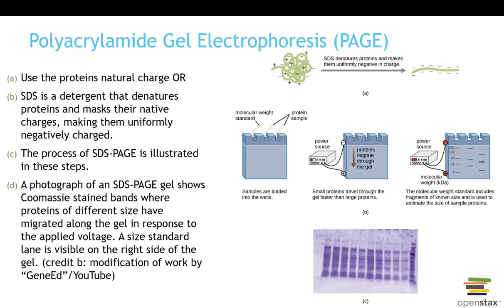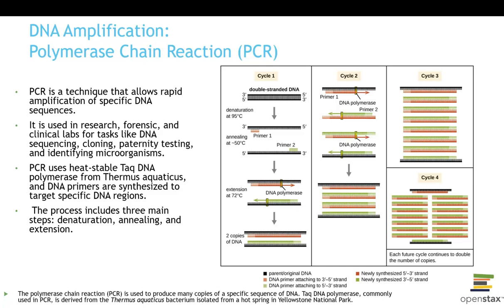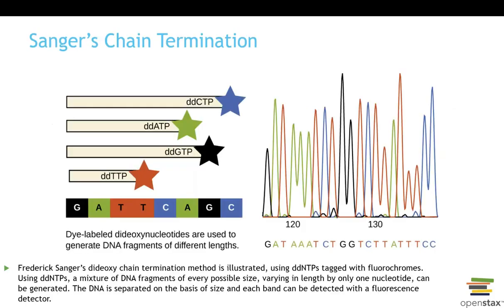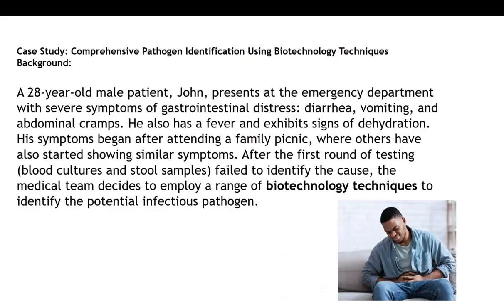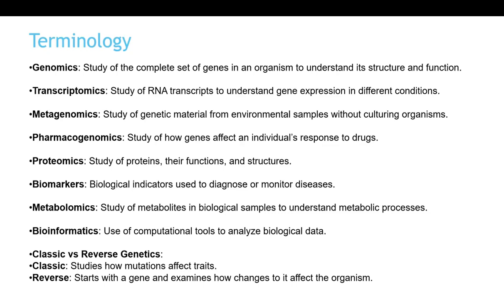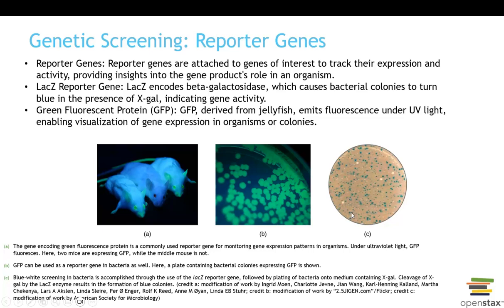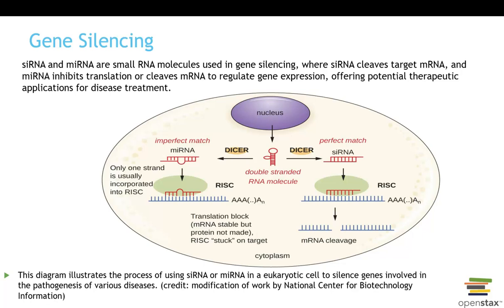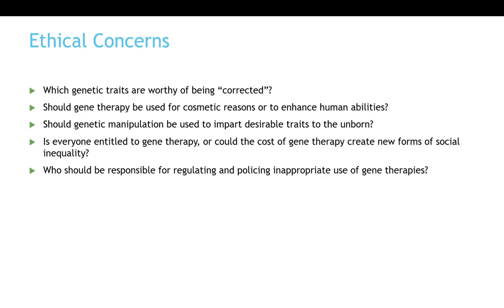Ch 12 Part 3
Modern Applications of Microbial Genetics